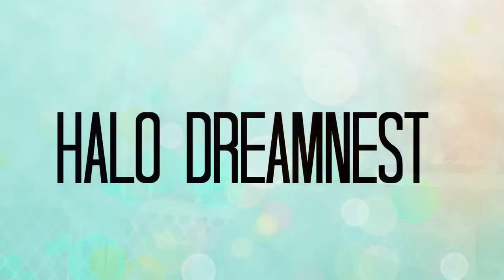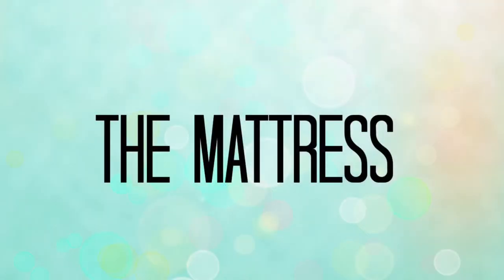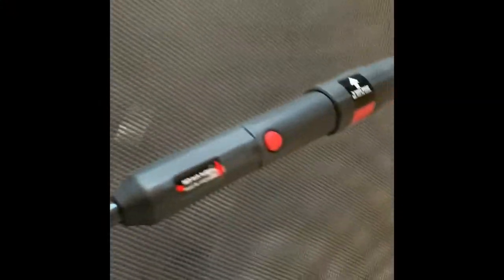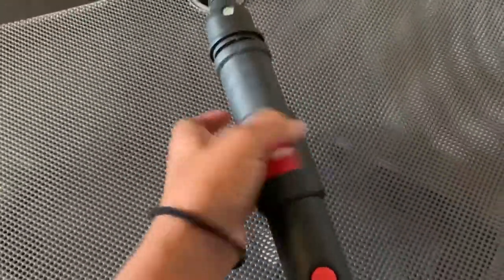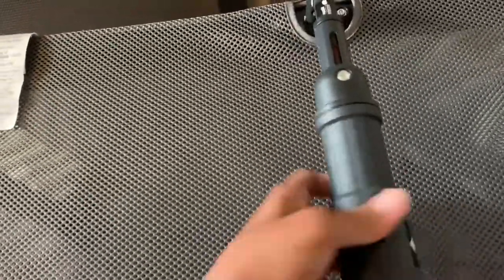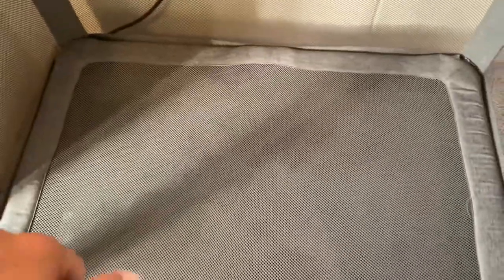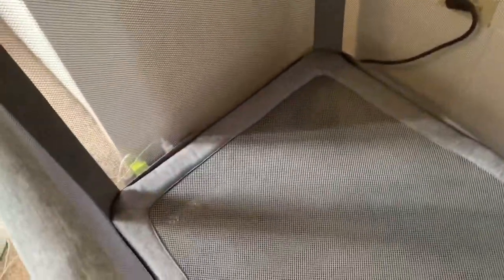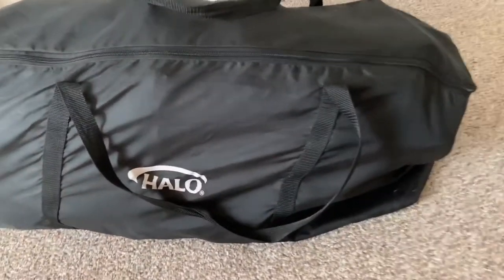HaloDreamnest in Shiloh’s Crib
We got a lot of use from our halo dream nest. It wasn’t our favorite crib, and we wouldn’t use it to travel, but the crib gave us some peace of mind when Shiloh was  just starting to roll over at night.